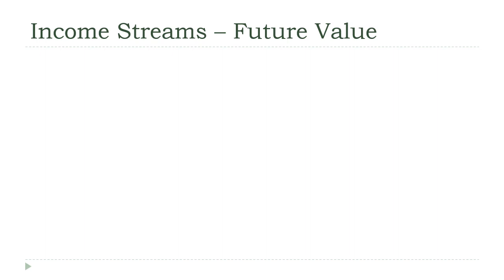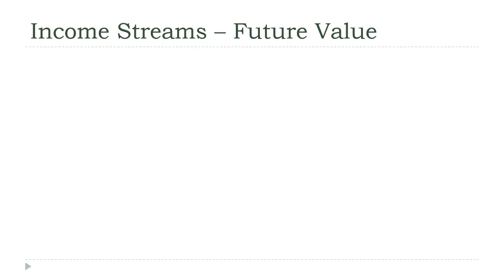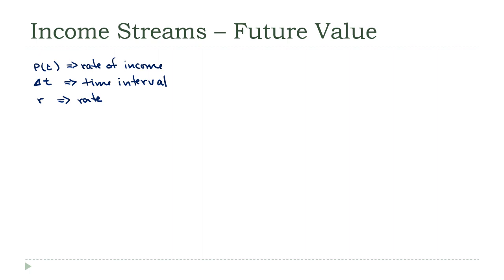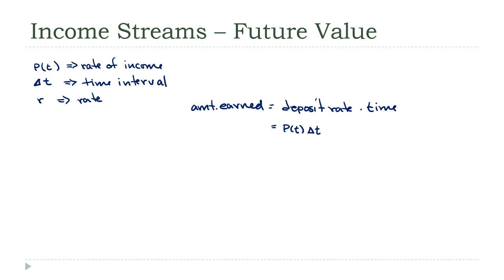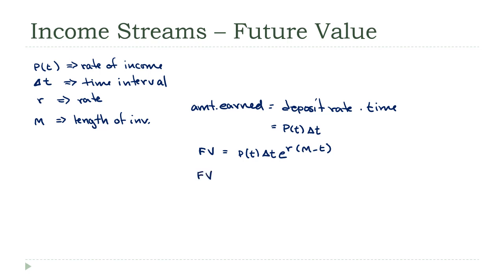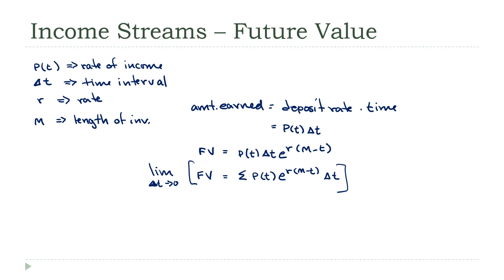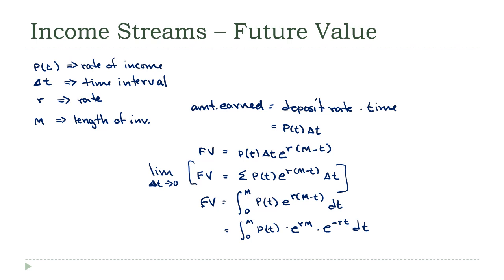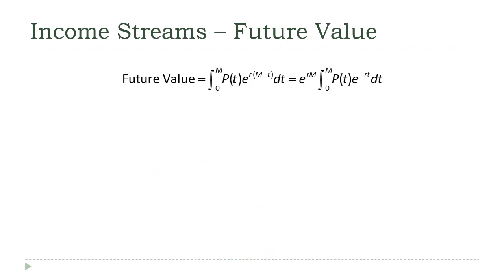Income Streams - Future Value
In the previous lecture, we derived a formula for the present value of an income stream.  In this lecture, we're going to answer the obvious follow up question and look for a formula for the future value of such a stream.